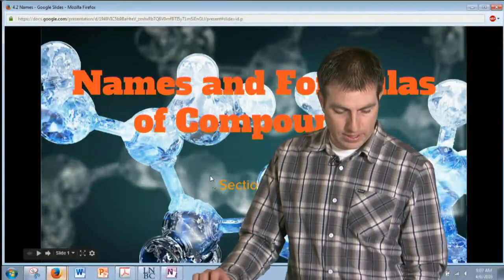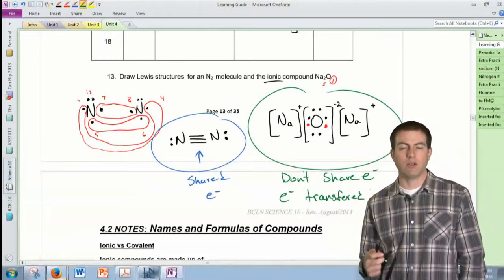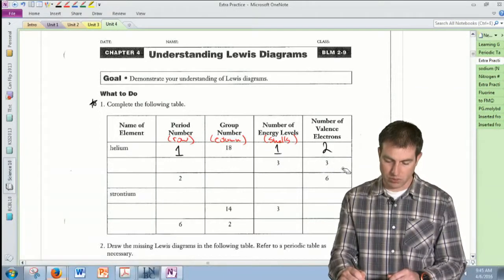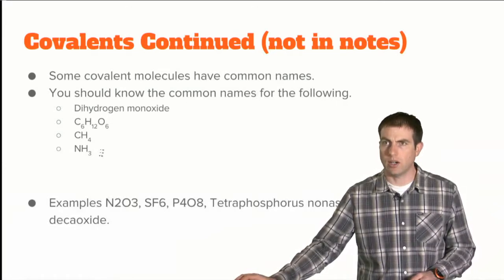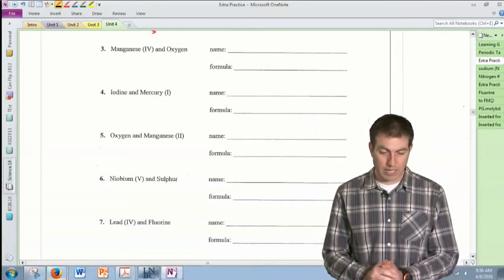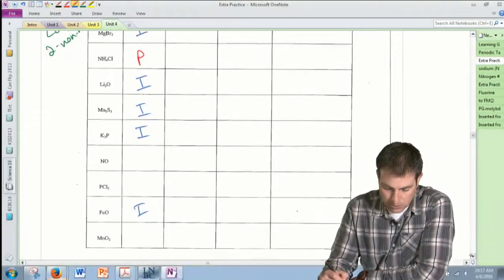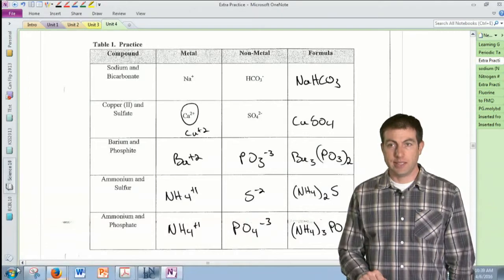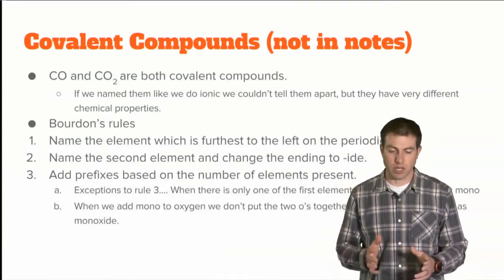Science 10 - 06 April 2016